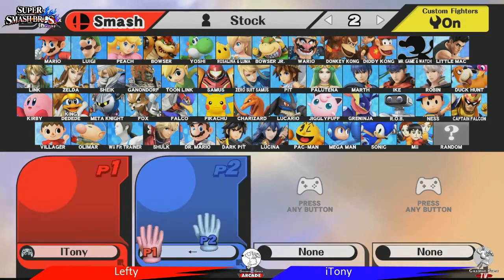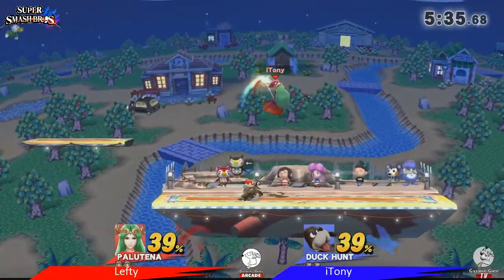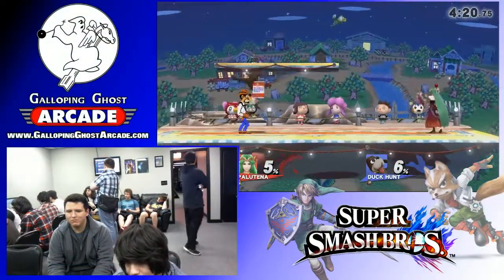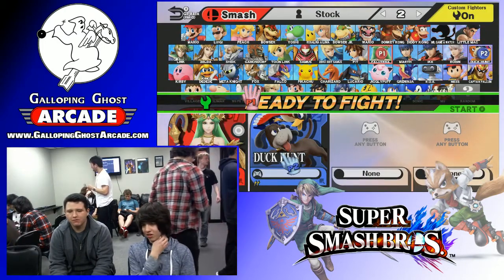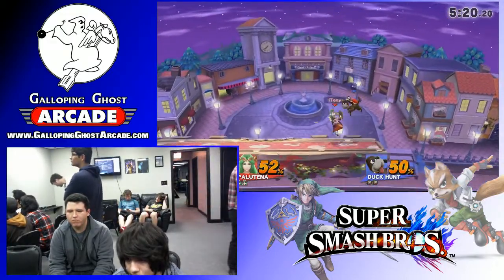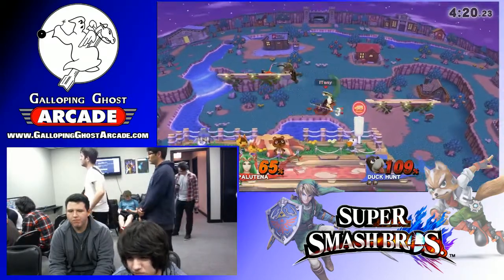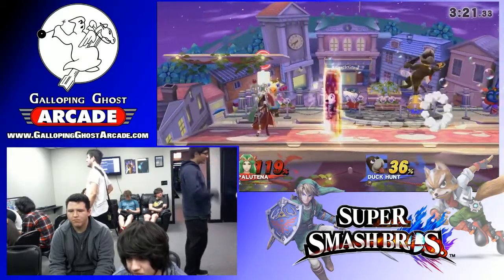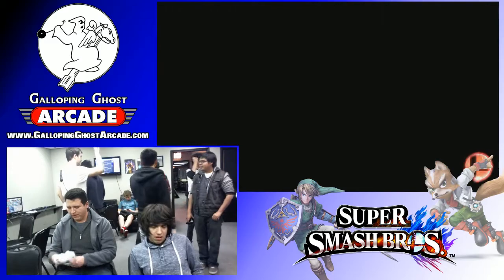Sunday Smash #18 Lefty vs iTony